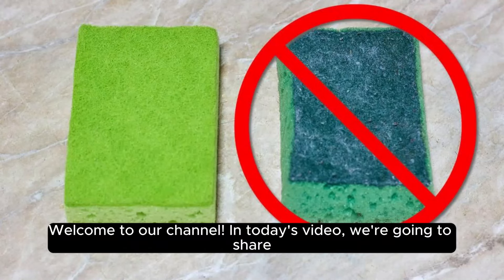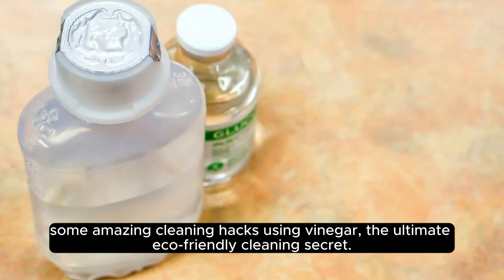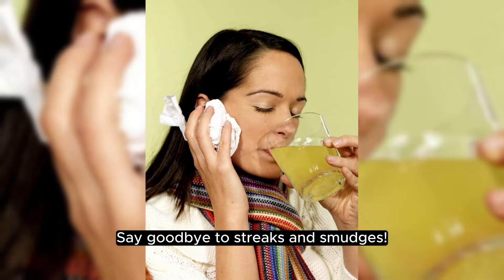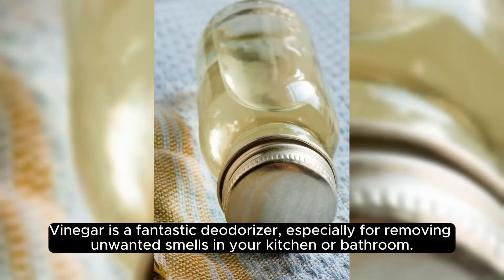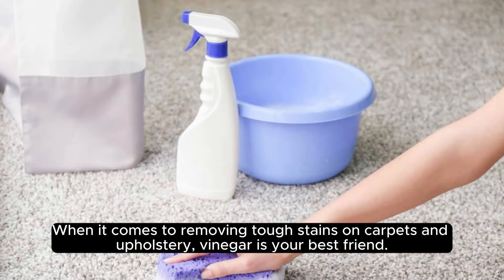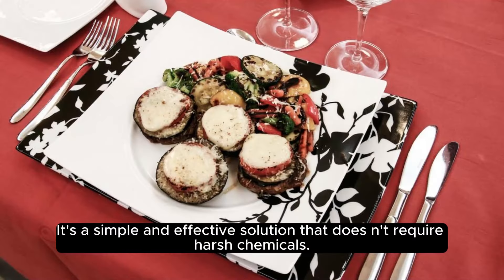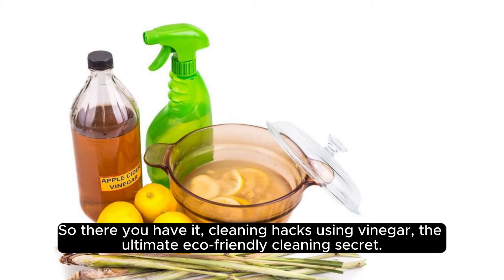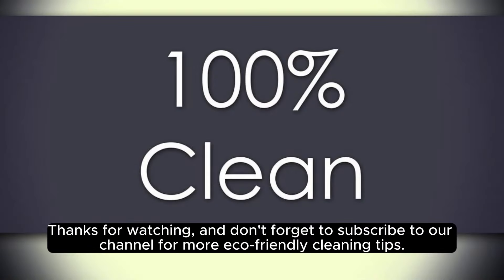How to Clean with Vinegar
In this comprehensive tutorial, we unveil the transformative power of vinegar in tackling household grime and stains. With its natural and affordable properties, vinegar emerges as a versatile cleaning agent that not only eradicates tough dirt and bacteria but also prioritizes the safety of both you and the environment. From kitchen countertops to outdoor patio areas, we showcase vinegar's efficacy in disinfecting and rejuvenating various surfaces, making your space a pristine haven. Bid farewell to grease, soap scum, and unwanted odors as we demonstrate how vinegar effortlessly revitalizes your home, leaving behind a fresh and clean environment you'll love.

Ready to revolutionize your cleaning routine? Limpiar Cleaning Services invites you to join us on this incredible journey towards a cleaner and healthier living environment. Say goodbye to stubborn dirt and stains once and for all with our ultimate guide to cleaning with vinegar.
today to discover more cleaning solutions tailored to your needs.